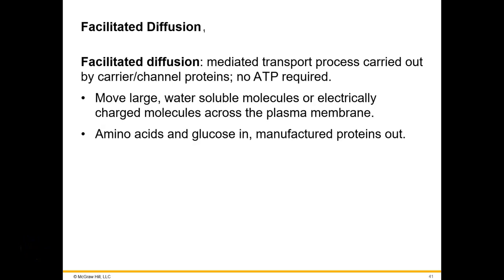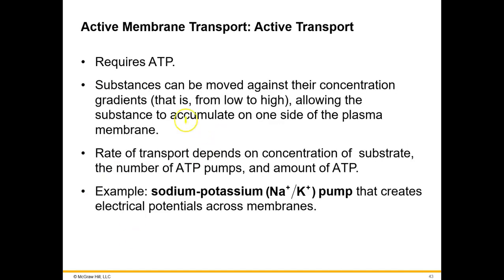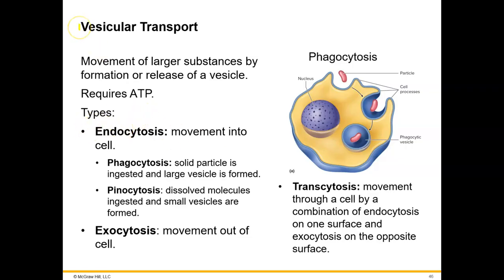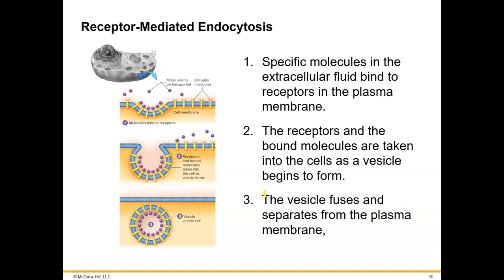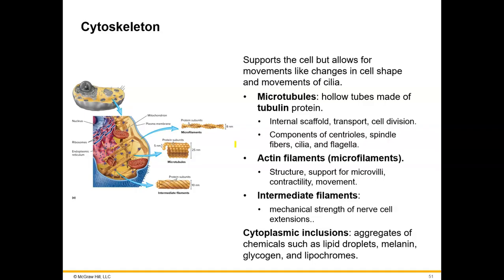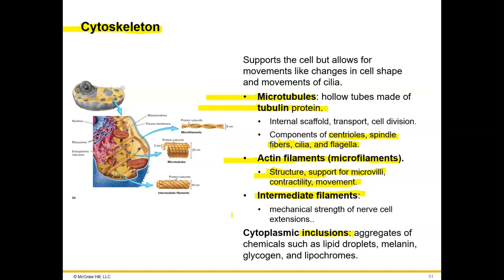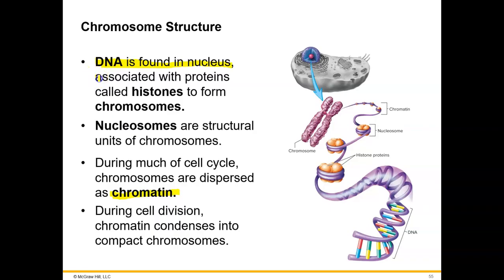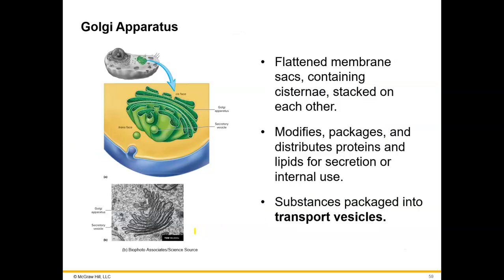168Ch3VanPutte slides 41 - 58